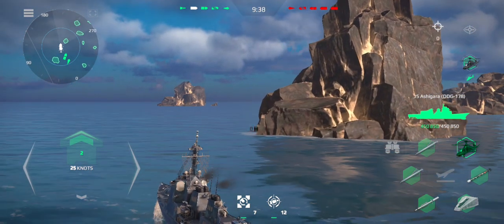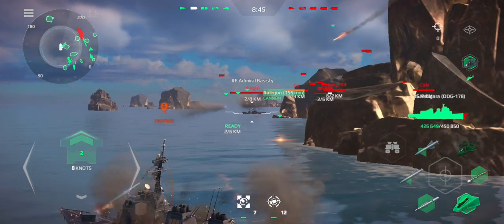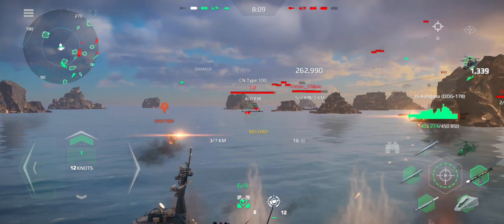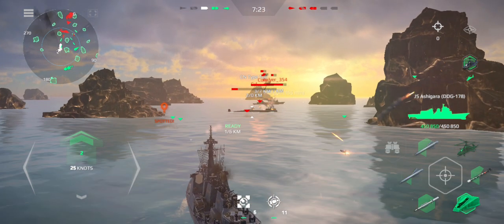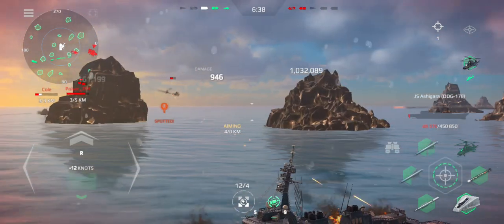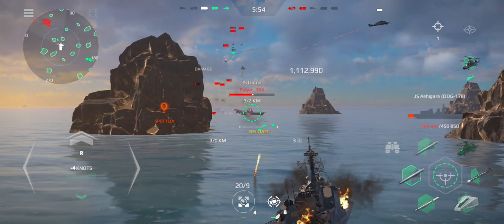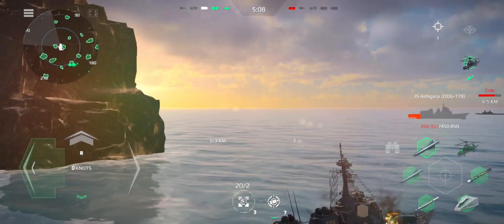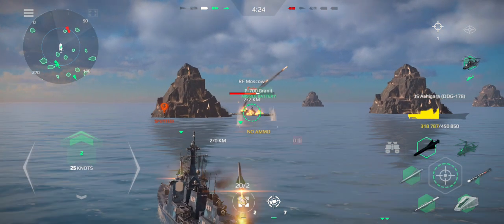MODERNE WARSHIPS: Great battle with JS Ashigara (DDG-178